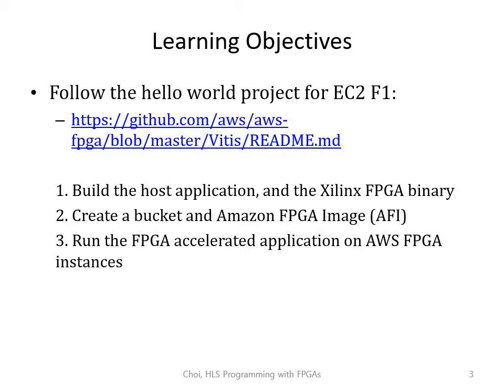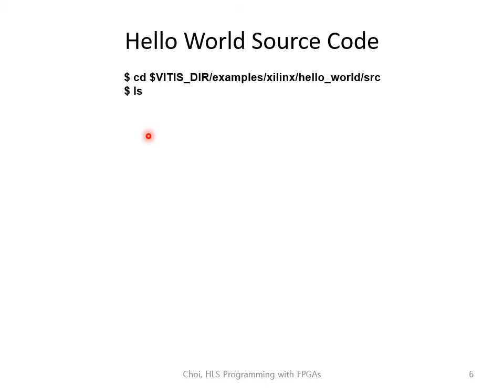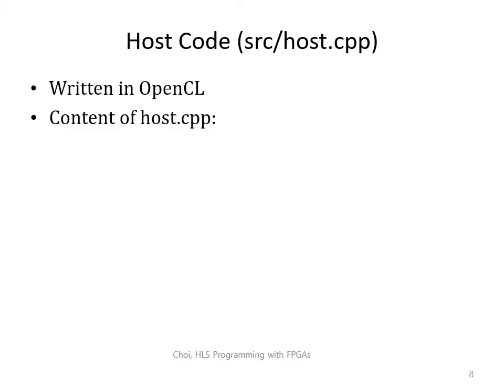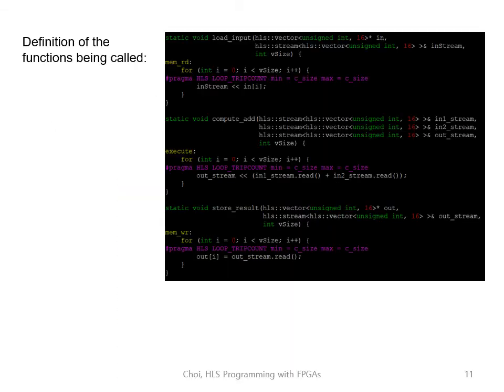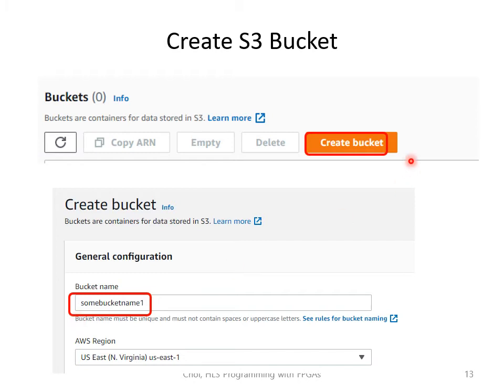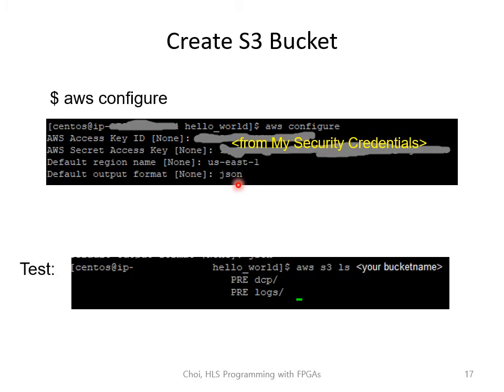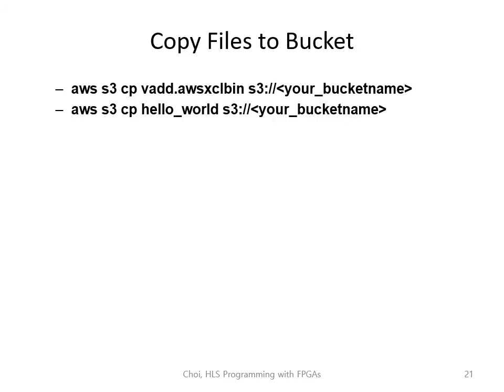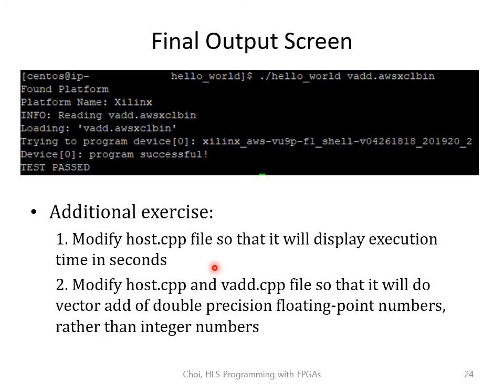Part03 AWS HelloWorld (HLS Programming with FPGAs)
Amazon, AWS, High-level synthesis, HLS, FPGA, Vitis